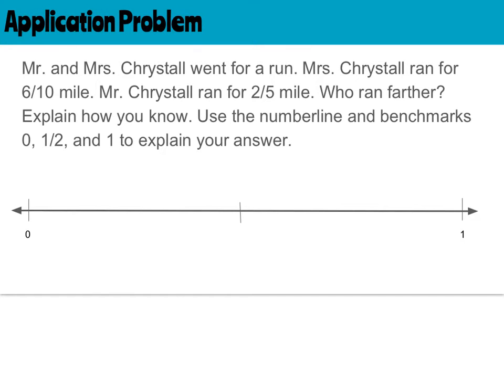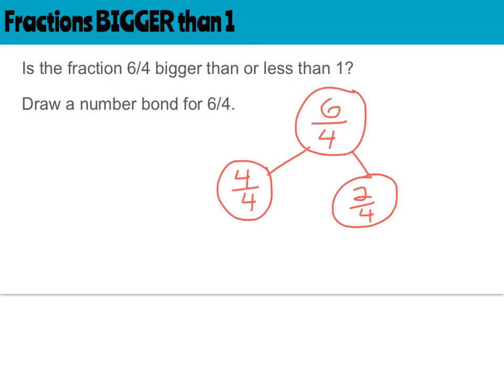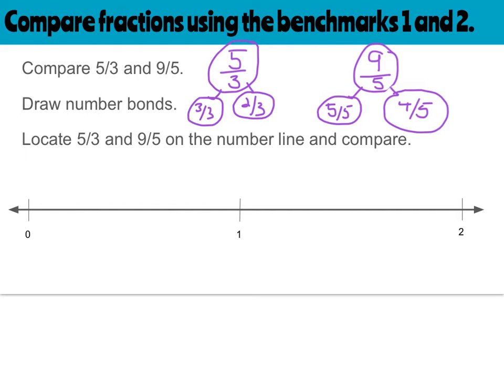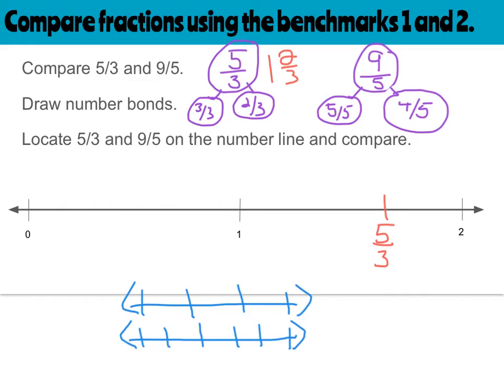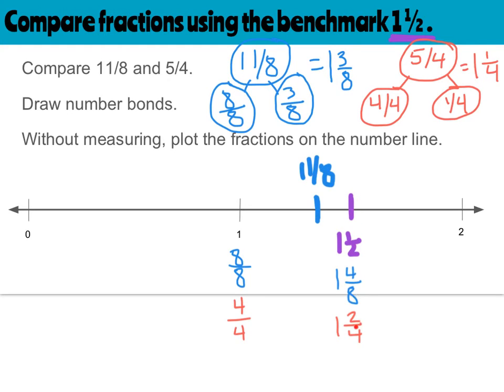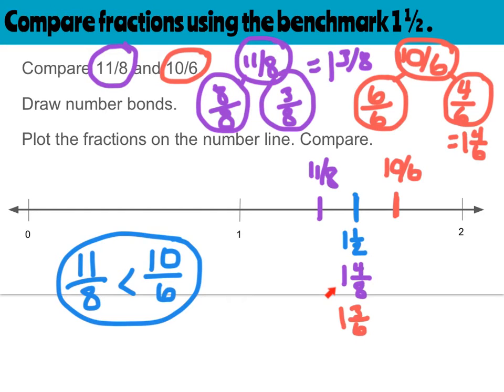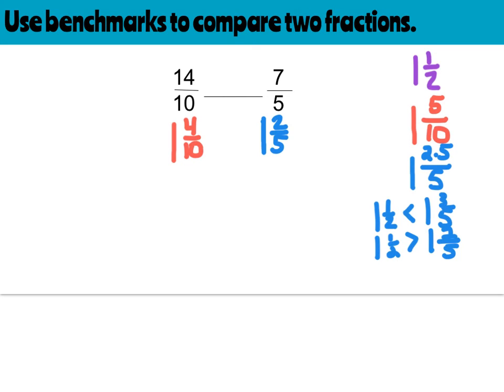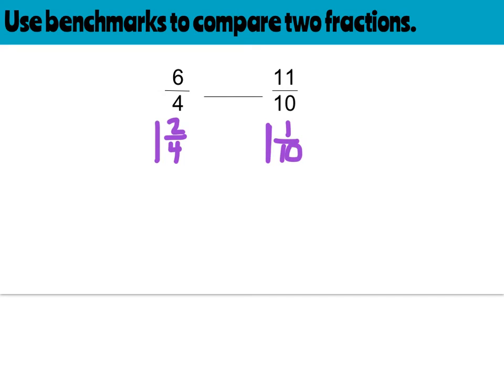Eureka Math Grade 4 Module 5 Fractions Video Lesson 13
Mrs. Chrystall's video lesson.